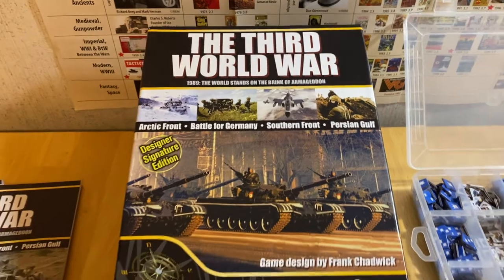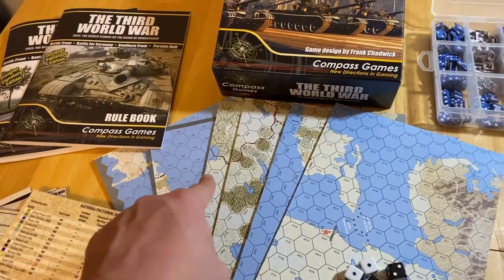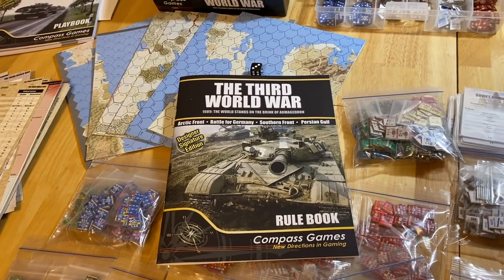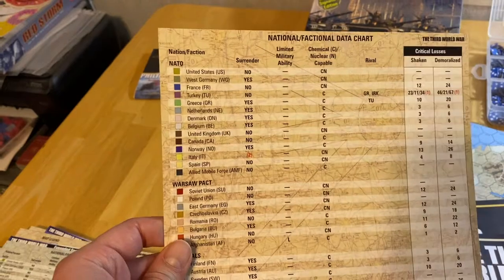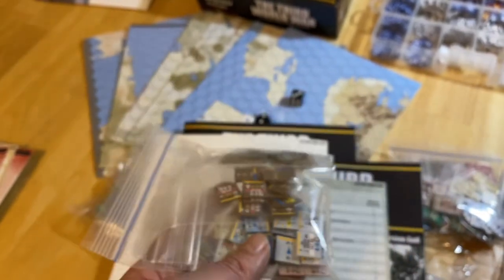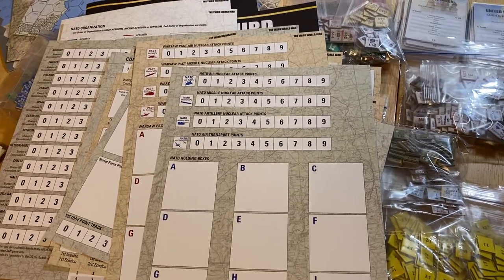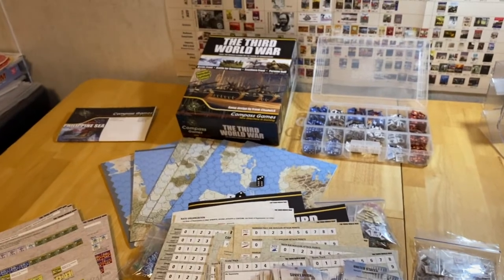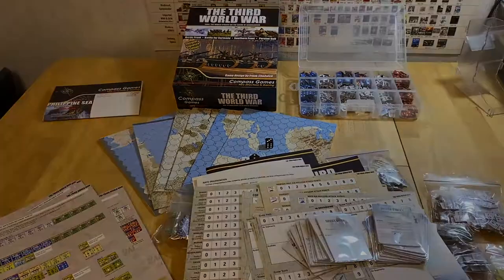Third World War - Designer Signature Edition by Compass Games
The NEW Designer Signature Edition from Compass Games is a MAGNIFICENT package!!!